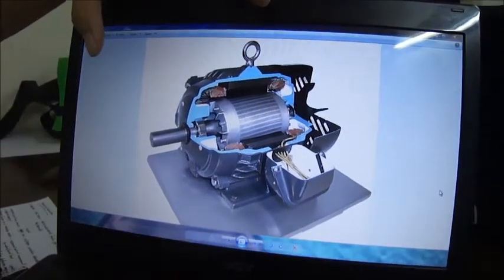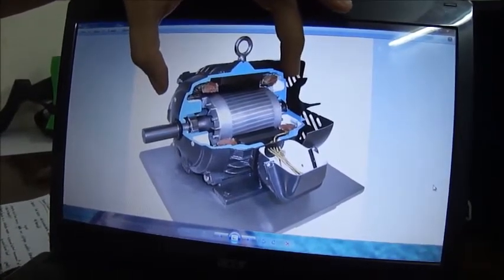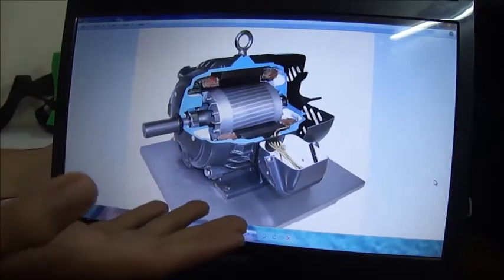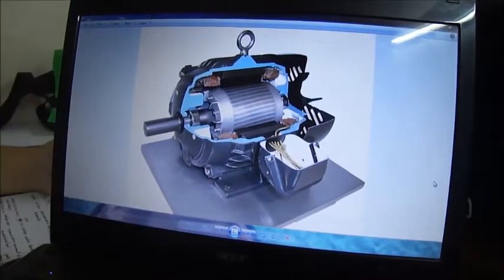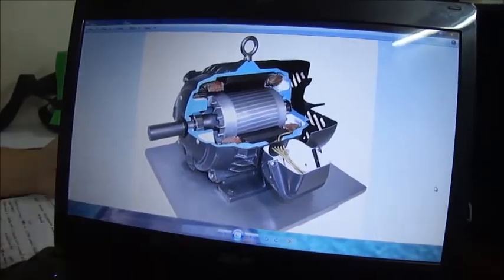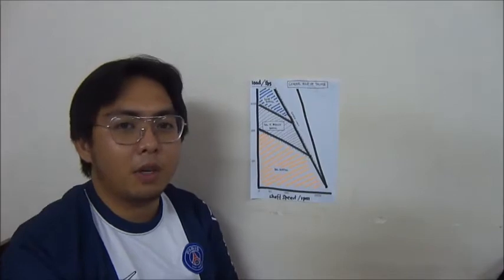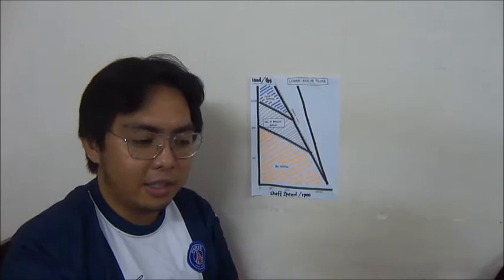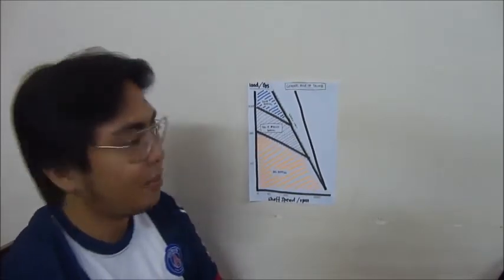642Ball Bearings642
Intro to bearings.